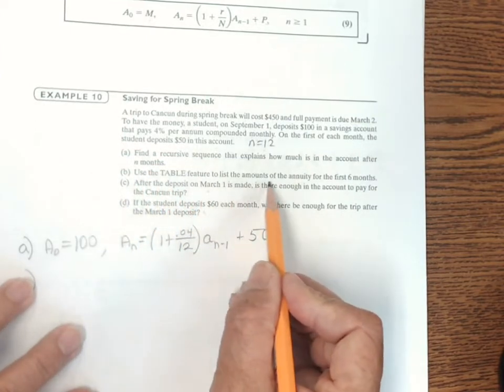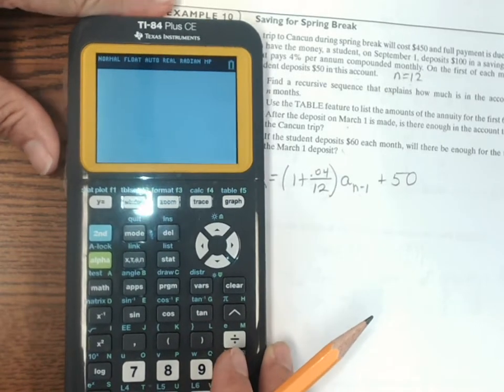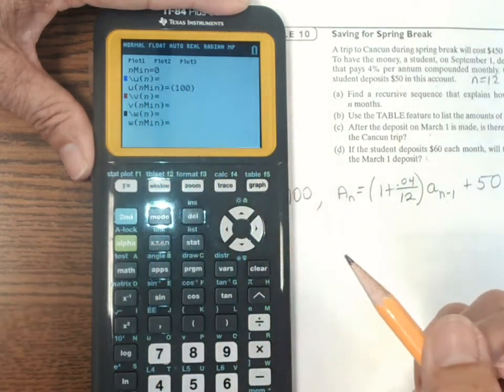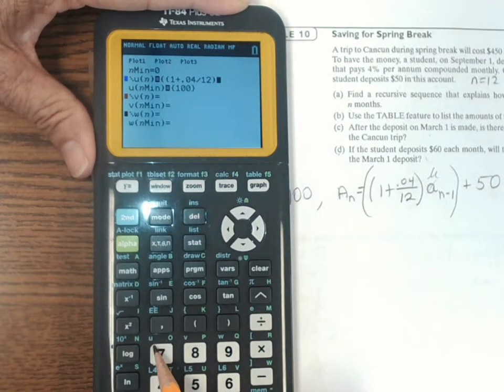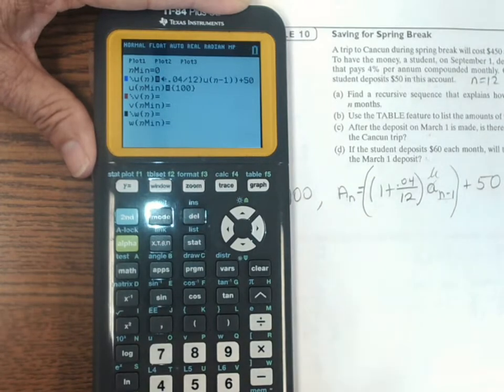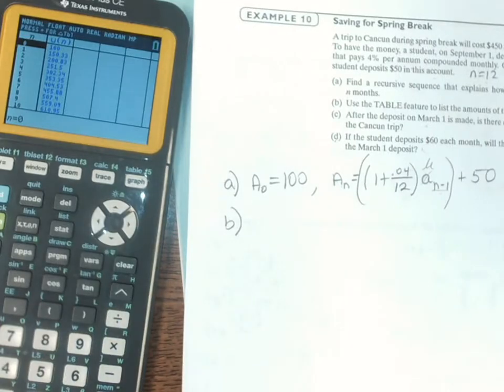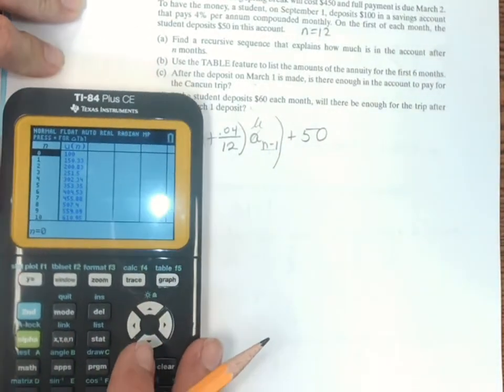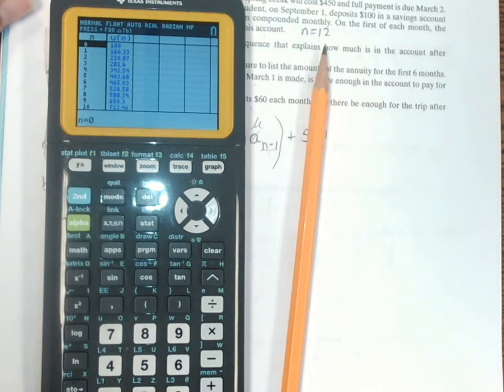Sec 12 1 Annuity and entering sequence in calculator